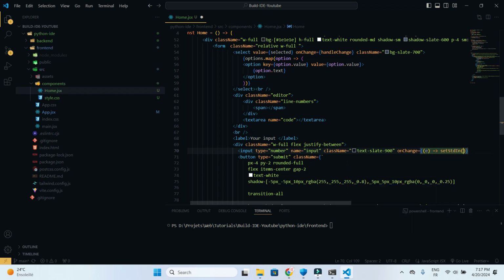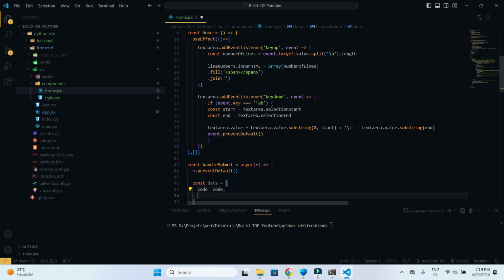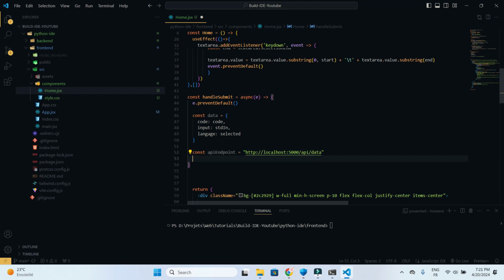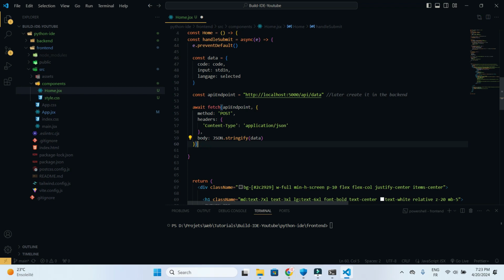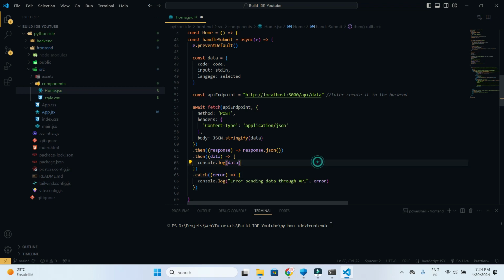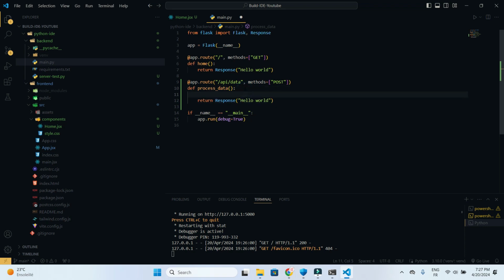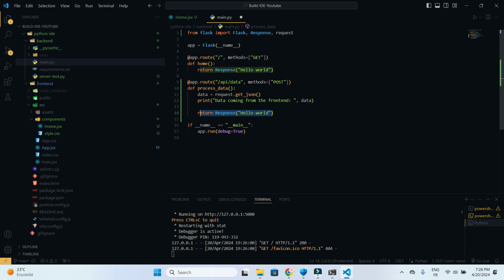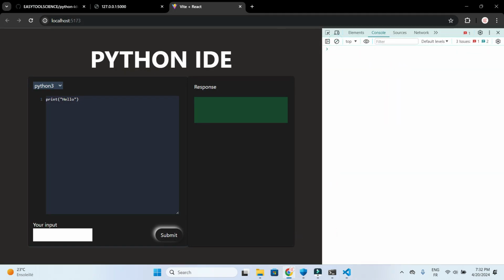Build FullStack App Python IDE Part5/5 (1)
Build a REAL Python Integrated Development Environment (IDE) app with editor features and a code compilation using PyDoodle, using React JS and Flask.